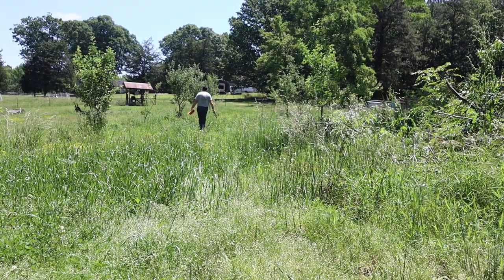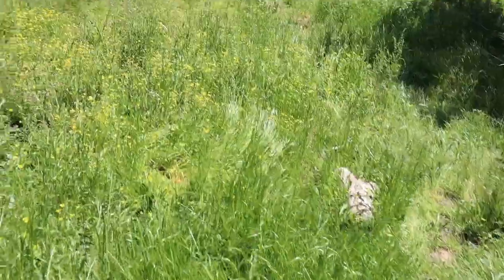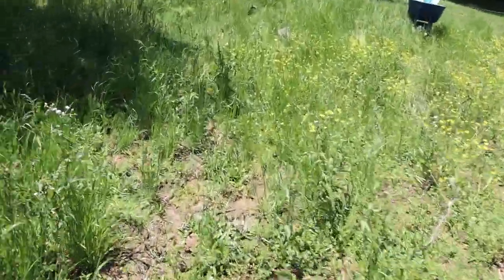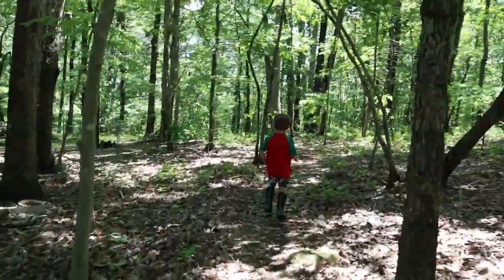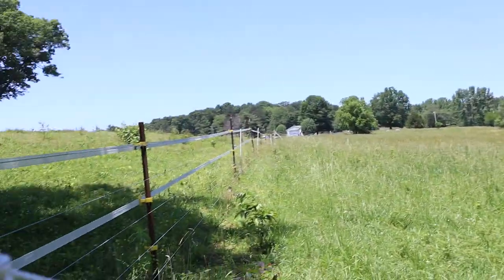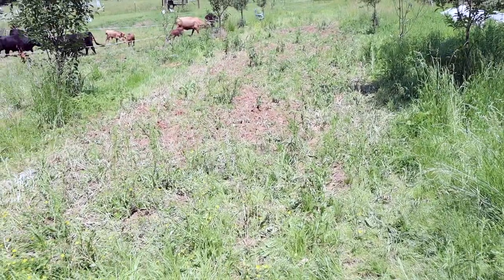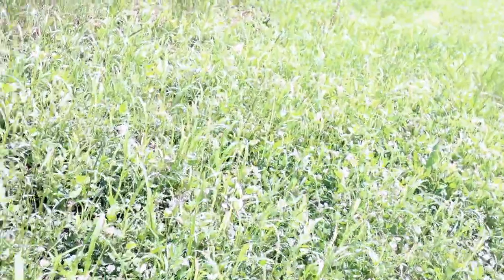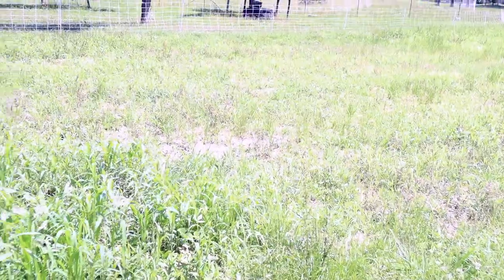Putting the Cows to WORK for US